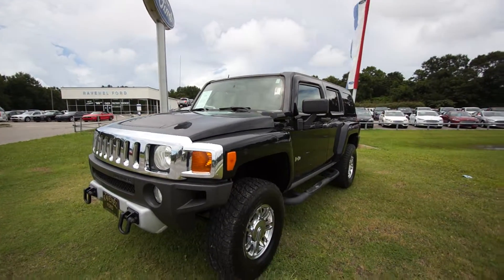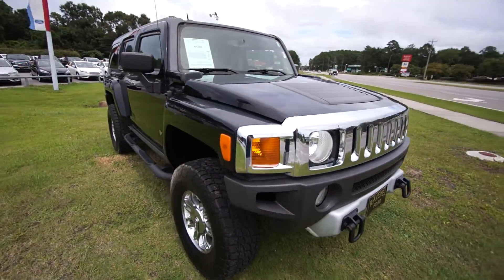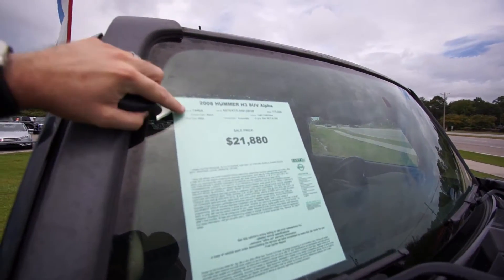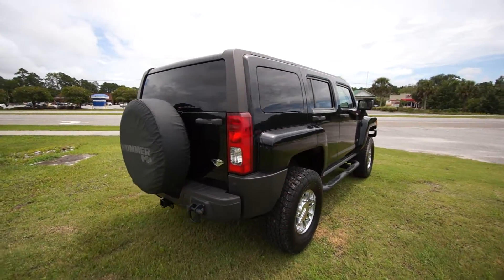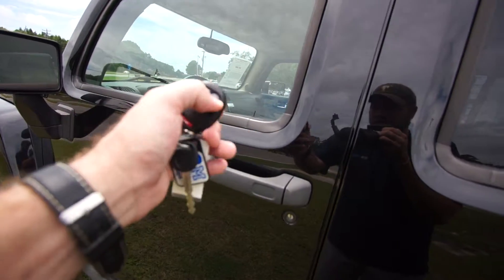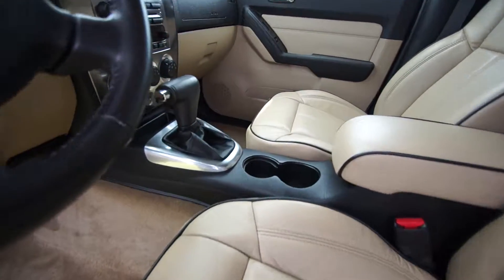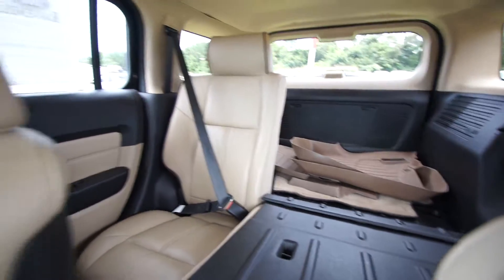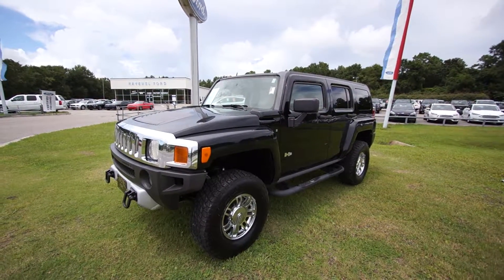2008 H3 HUMMER Alpha Edition - Condition Report & Review | Walkaround at Ravenel Ford - SC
Stock # 7446A
This Hummer just arrived at Ravenel Ford. Here's my condtion report and it checks out great. In South Carolina we like to show our customers the cars on video because our Southern Hospatality tells us to! This Hummer H3 might be just what your looking for.
If interested in more info about this vehicle make sure to contact the dealership

Video by: Chad Dolbier